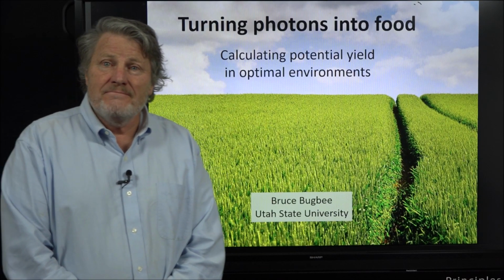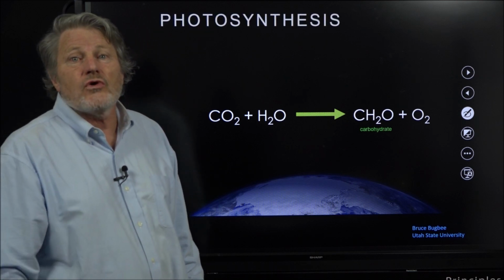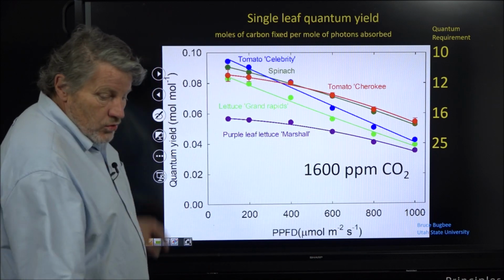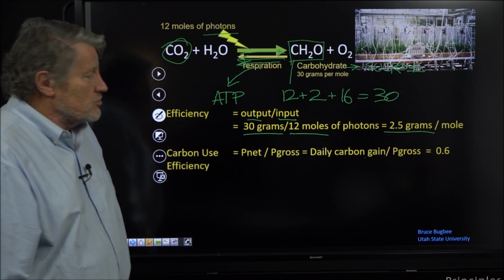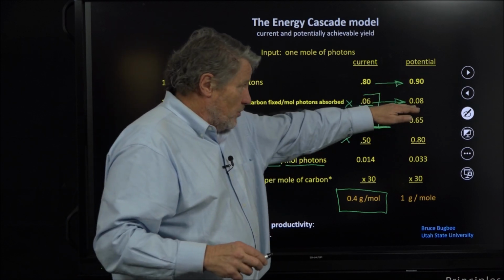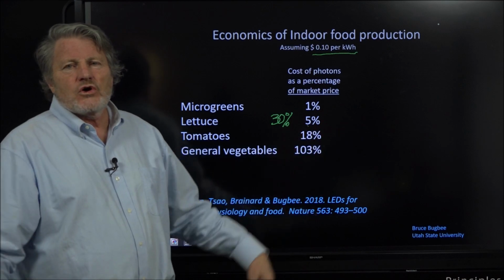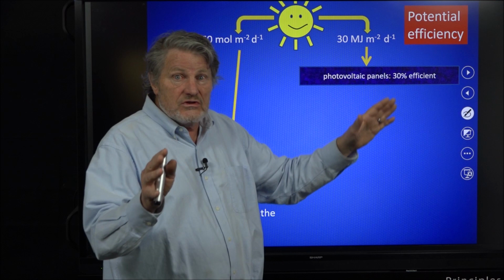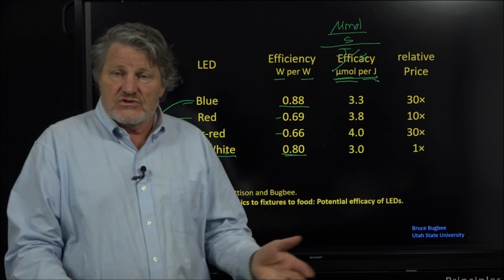Turning Photons Into Food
In this video Dr. Bruce Bugbee shows the calculations necessary to determine crop yield potential when light is the only limiting factor. This is now widely used to predict yields in indoor agriculture and vertical farming. The approach starts from the efficiency of photosynthesis (measured as quantum yield), expands to include the efficiency of respiration (called carbon use efficiency), and includes photon capture efficiency and harvest index. He uses a model called the Energy Cascade Model. This model has been used by NASA to model the size of a space farm in regenerative food production. It is also used by the USDA to calculate potential yield of agriculture on Earth.

00:52 - Acknowledging NASA and the USDA as the funding agencies for this research
01:41 - Units of calculation for food production in controlled environments
03:25 - The most important equation in the world, particularly to any life scientist
04:31 - Process of photosynthesis
06:22 - Revising how we write the equation for photosynthesis
09:13 - Calculating quantum yield
11:56 - Making ATP energy and respiration
15:15 - Realistic measurements of photons
15:52 - Energy Cascade model
18:44 - Potential yield of crops
19:42 - Exploring a paper he wrote about adding carbon dioxide to plants
20:24 - Economic analysis of indoor agriculture
23:50 - Understanding the rapidly increasing cost of photons through the market price of produce
26:39 - Example of the amount of solar panels needed to provide the energy for perfect indoor agriculture
28:48 - Peering into the future with advances in LED lights and other technology

Follow us to see all the cool ways our products are being used, as well as to get notices for free classes, how-to videos, and product announcements!